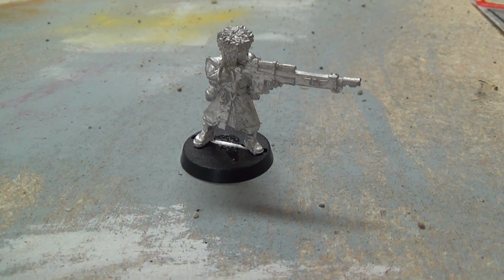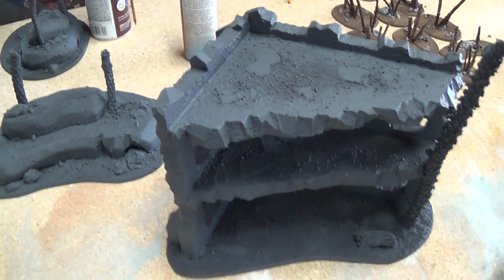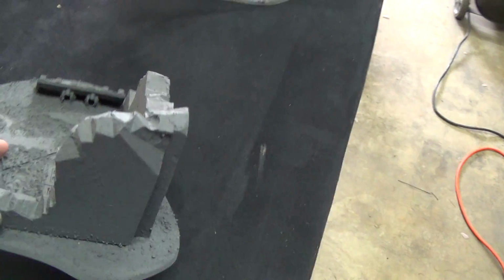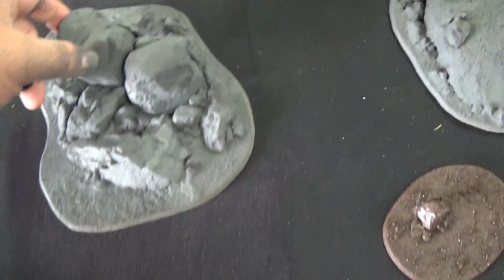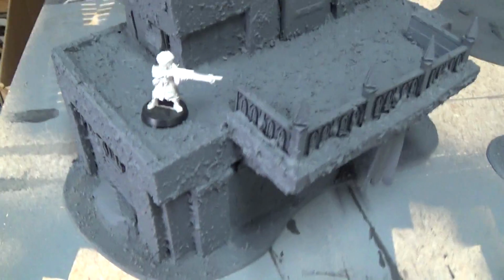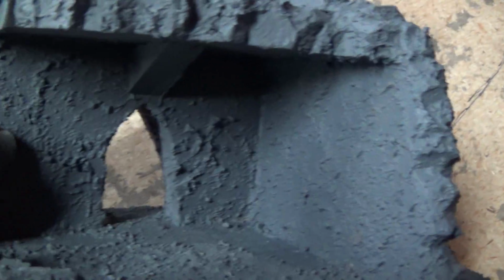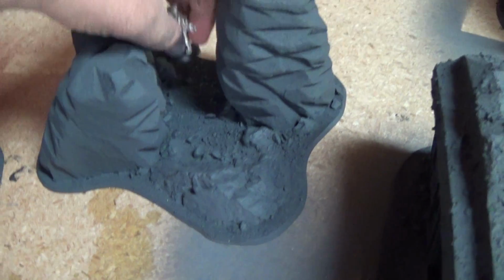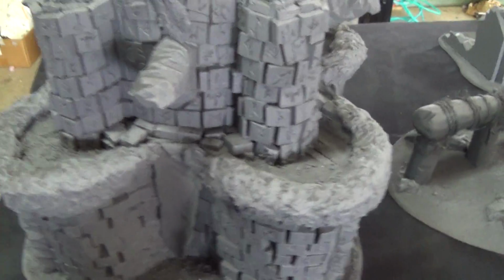Beared Dragon Game Store - Assembly Completed - Titan Terrain Studio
Finished the assembly on the bearded dragon game store boards & am now starting painting. Heres a video going over each of the completed pieces.

Check our website for info on our projects.